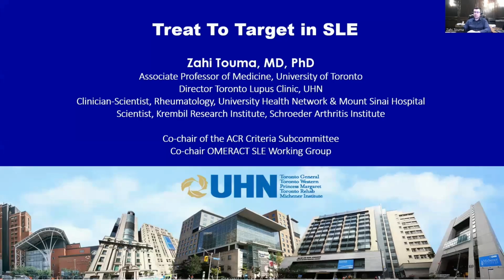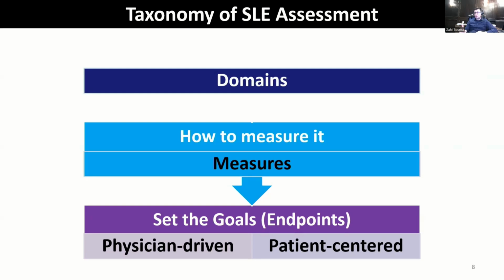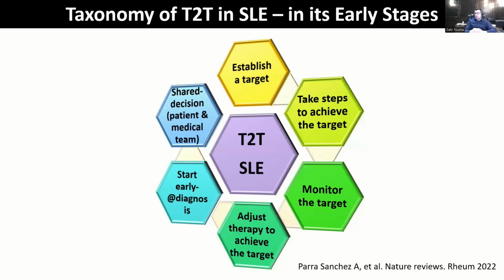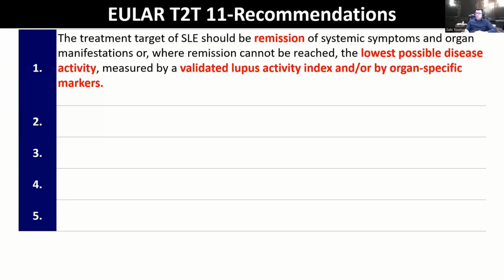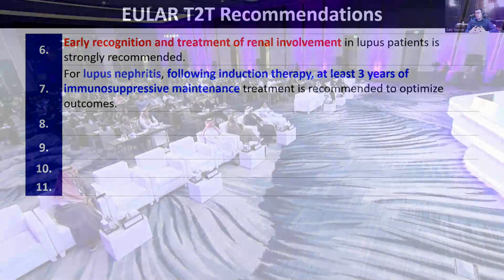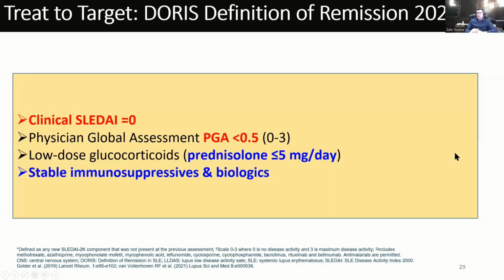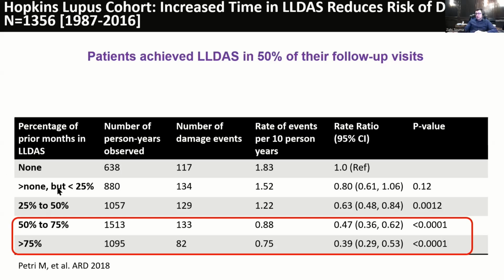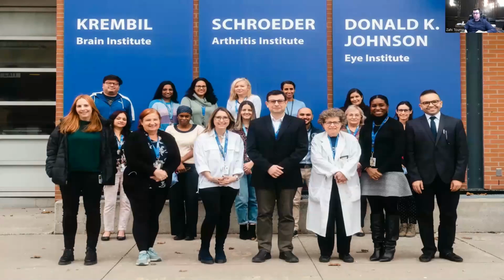main hall day 1 speaker 1 1